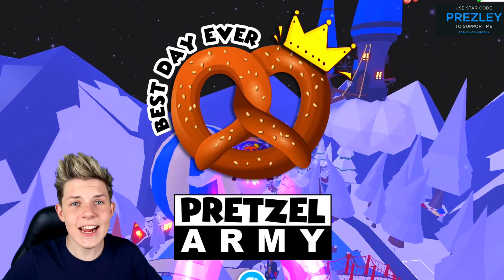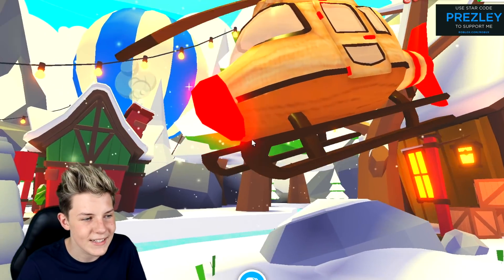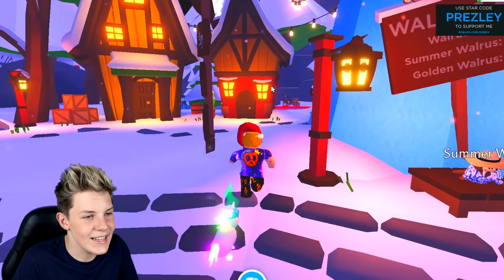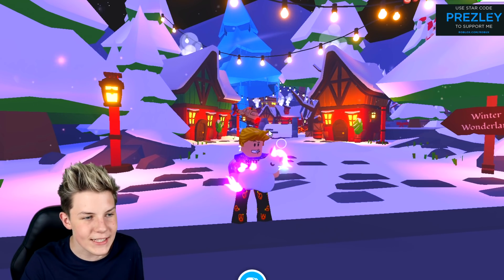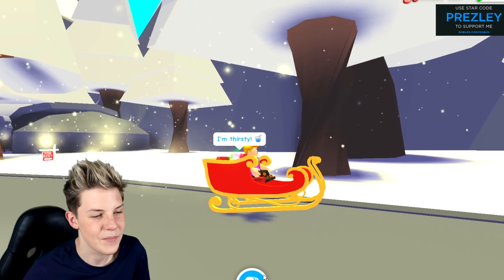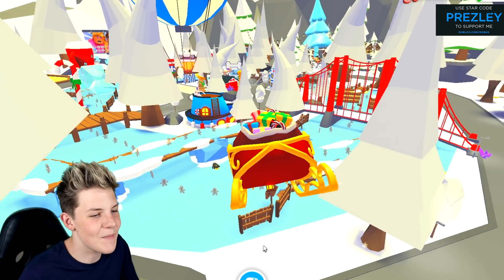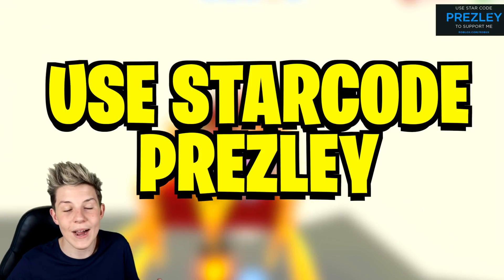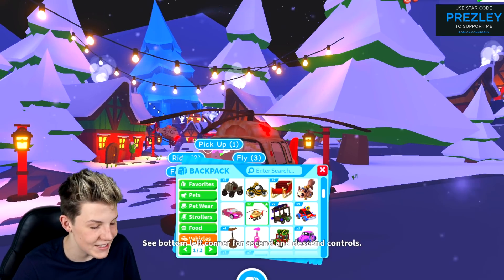Adopt Me SHOULD NOT Have Done THIS?! Roblox Adopt Me Update! Prezley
BANNED FOR HACKING!! Roblox Adopt Me! Prezley
use starcode PREZLEY when you buy anything with robux! it really helps the channel!

adopt me leaks
adopt me secrets
adopt me hacks
prezley
prezley adopt me
adopt me scam
adopt me broken
adopt me update
adopt me banned
adopt me hacker